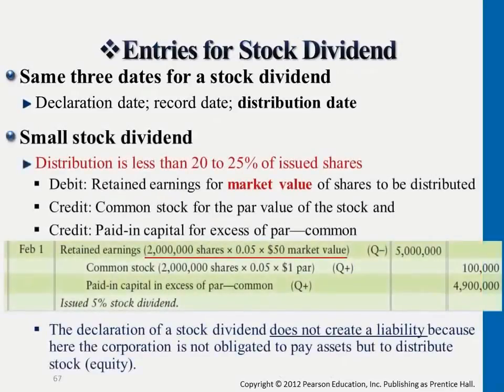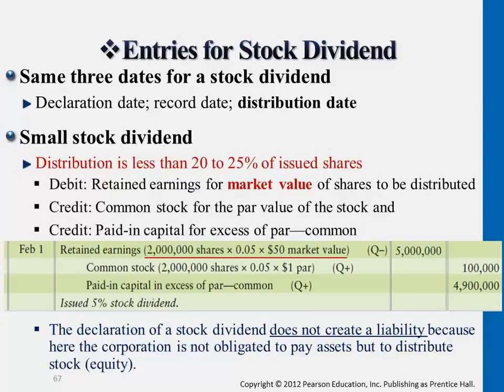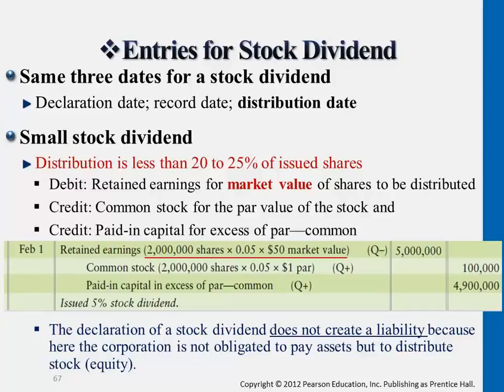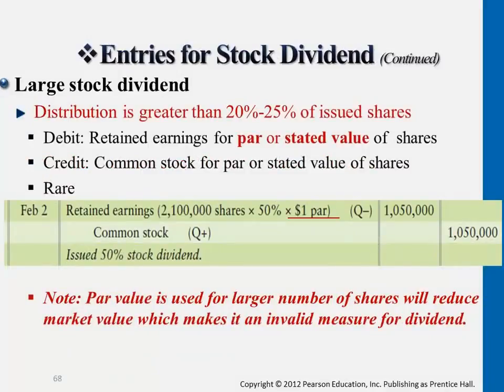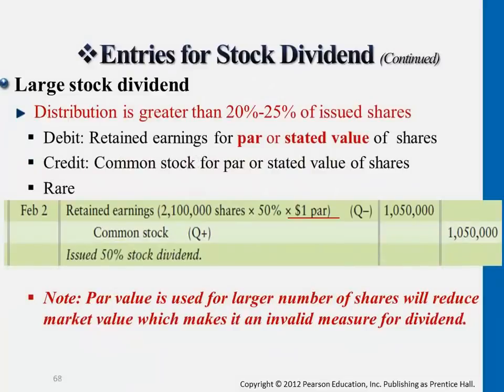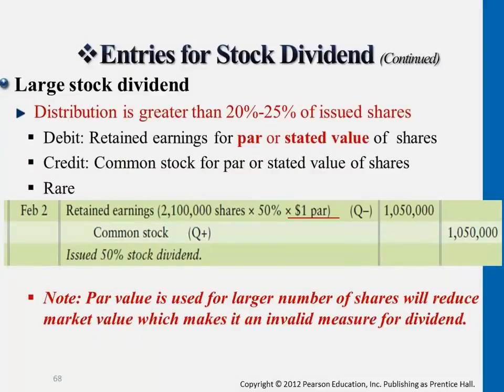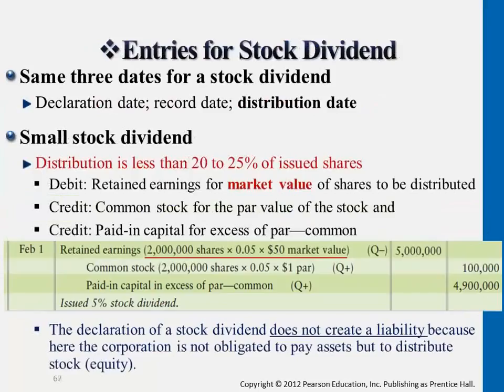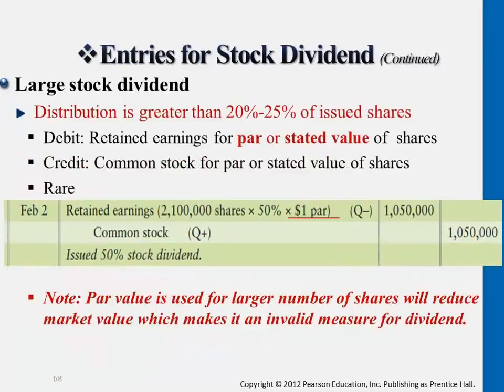Entries for Stock Dividend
00:06 Three dates for a stock dividend
00:30 Small stock dividend
02:43 Small stock dividend and Large stock dividend
05:38 Large stock dividend